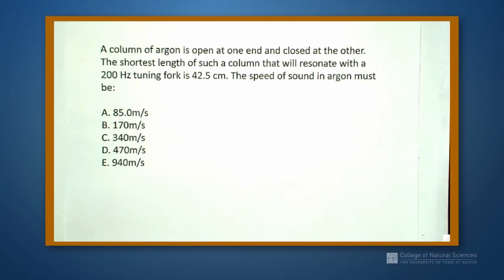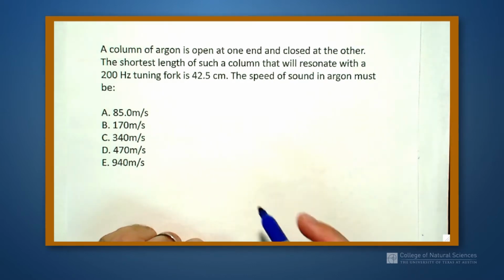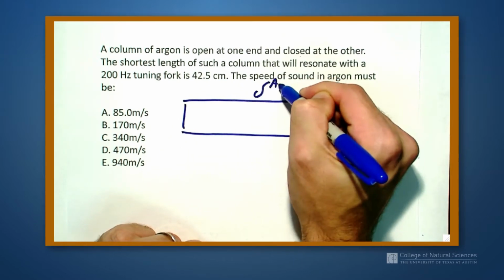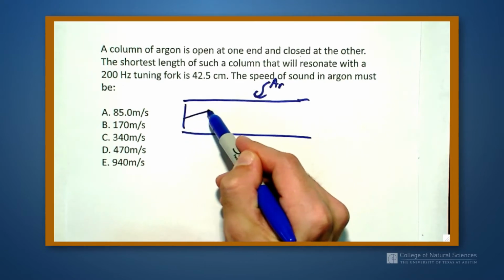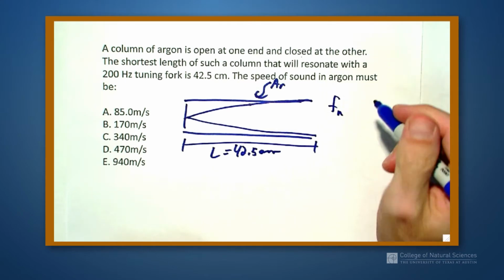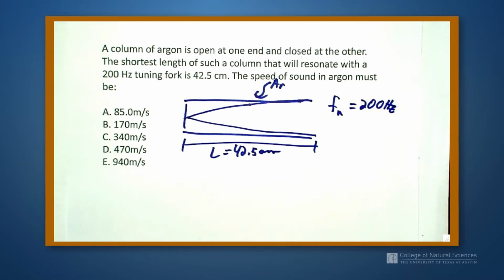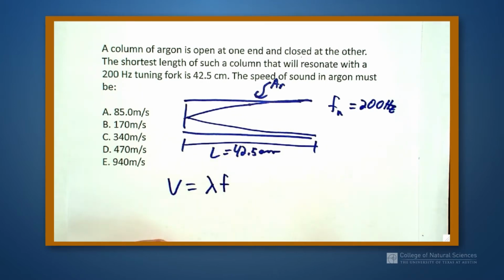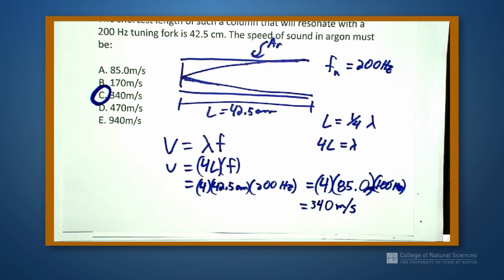Phys1 D25 V10